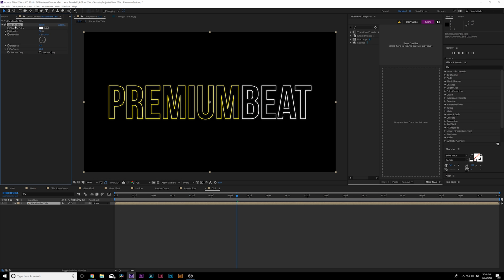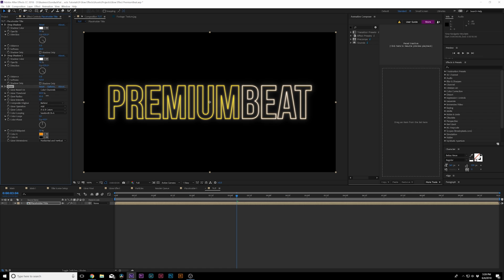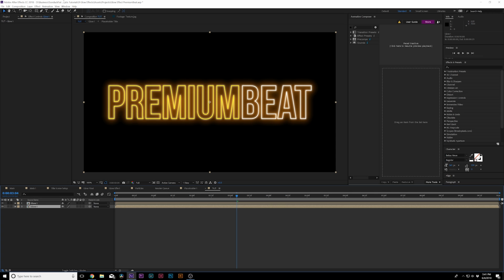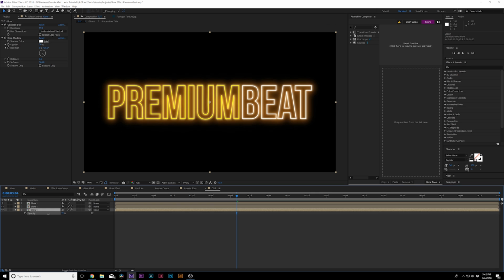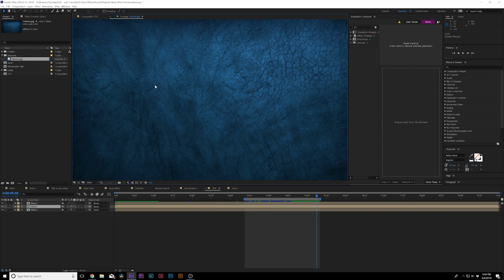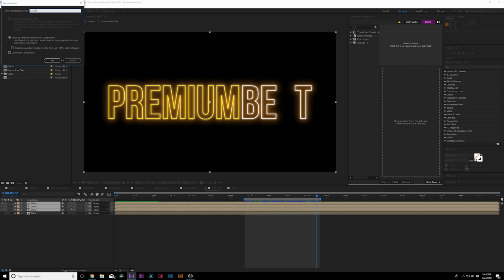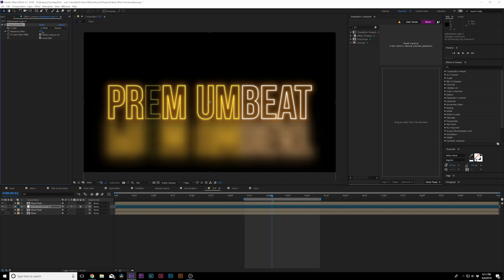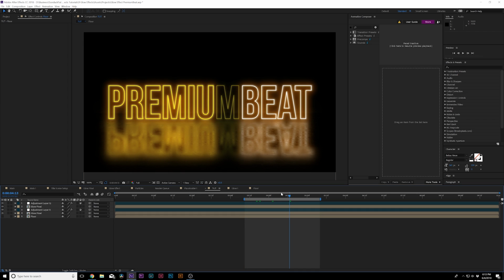How to Create an Advanced Glow Effect in After Effects | PremiumBeat.com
- Follow along with step-by-step instructions on the PremiumBeat blog.